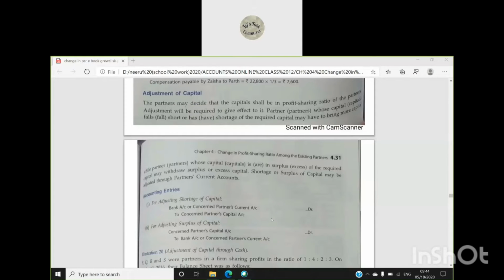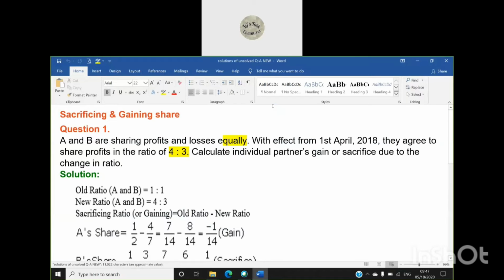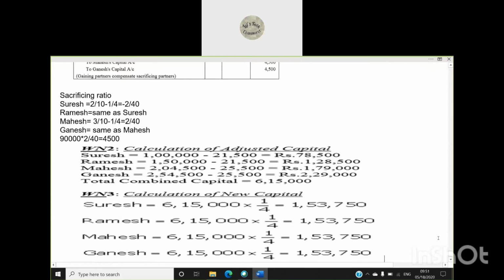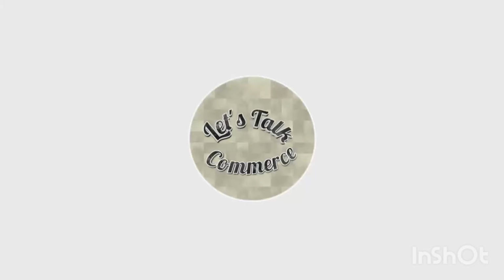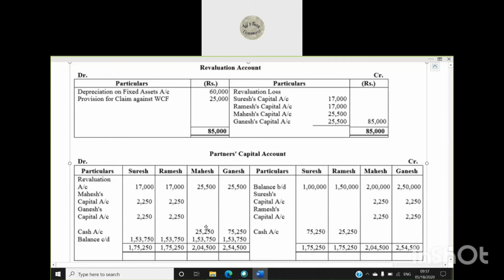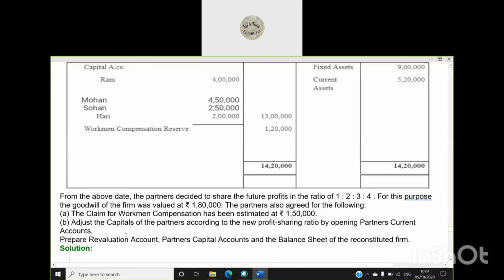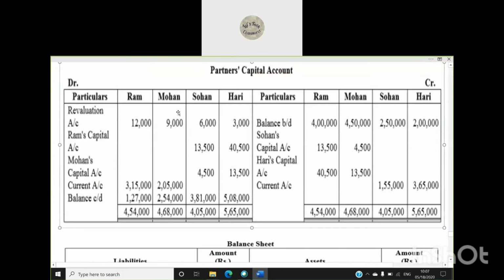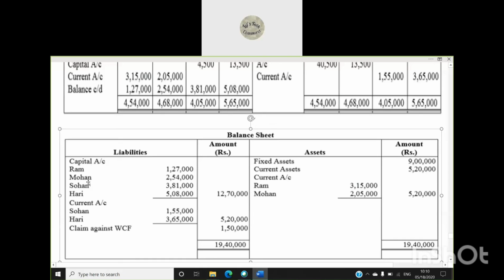Adjustment of Capital || Chapter 4 || Change in PSR || Class 12 || Accountancy